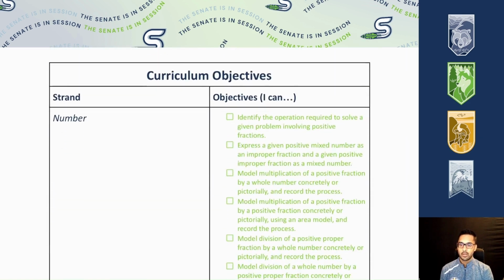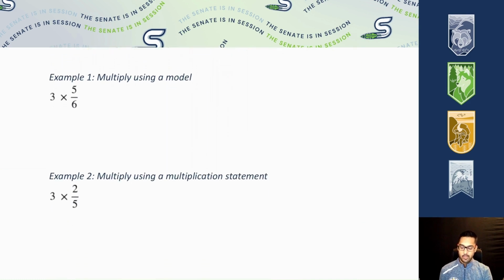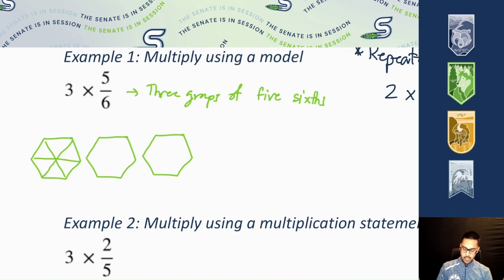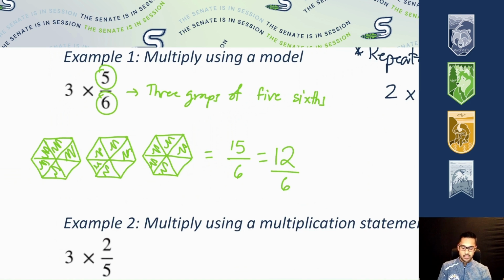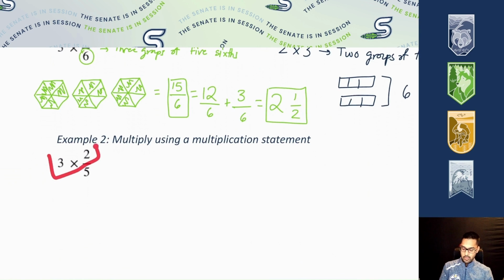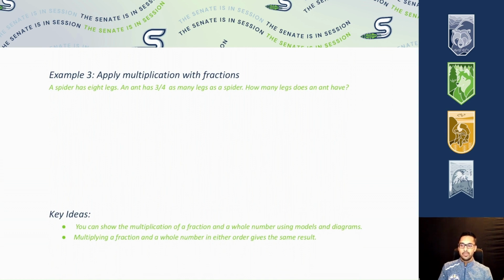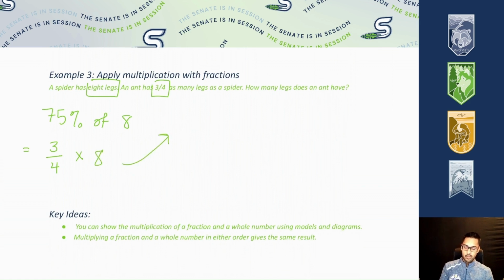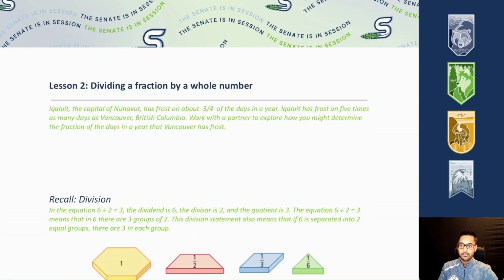L1 Multiply a Fraction and Whole Number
In this video we will look at how to multiply a fraction and a whole number.